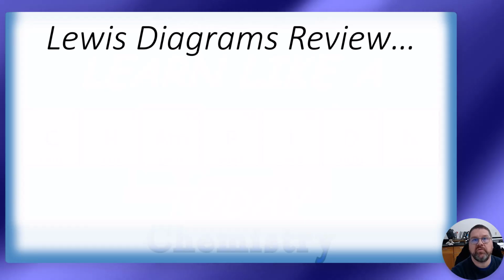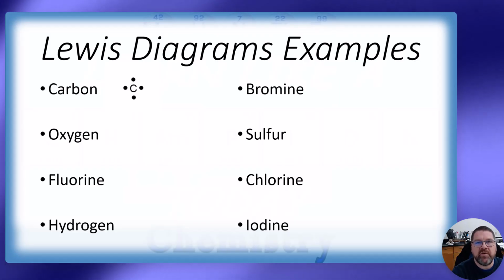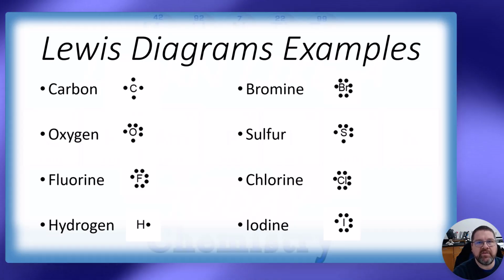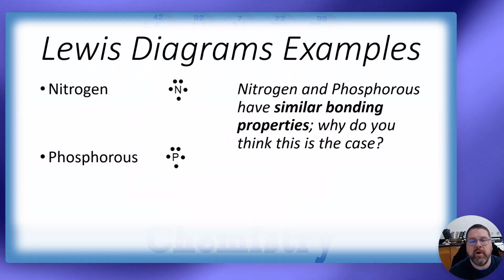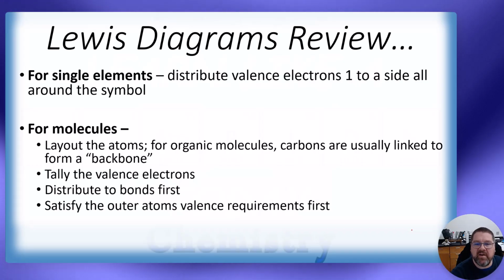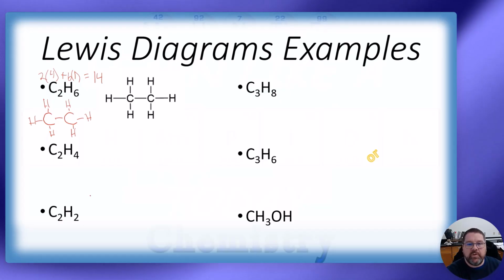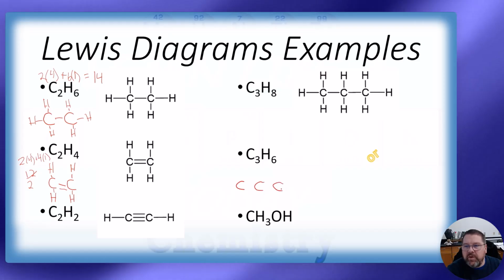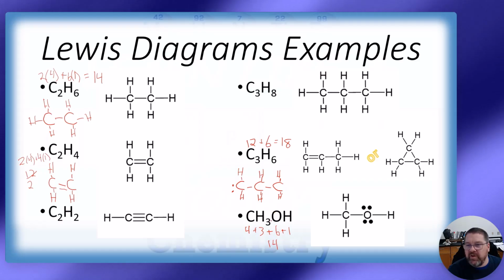Lewis Structures Review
This lesson reviews the process for drawing Lewis dot structures for elements and also introduces Lewis structures for simple organic formulas.
00:00 Introduction
00:53 Single Atom LEDD
04:56 Nitrogen vs. Phosphorus
05:55 Molecular LEDD
08:26 Molecular LEDD Examples